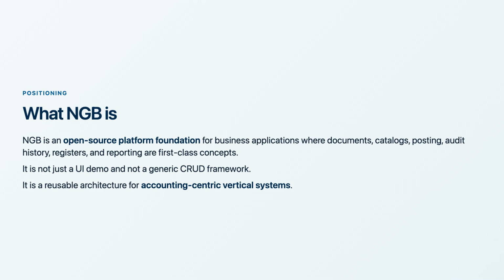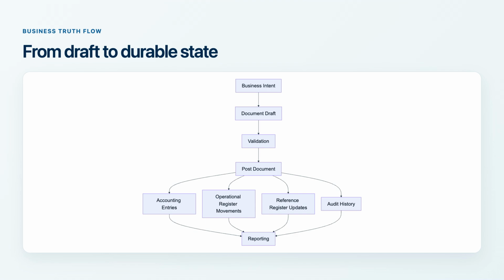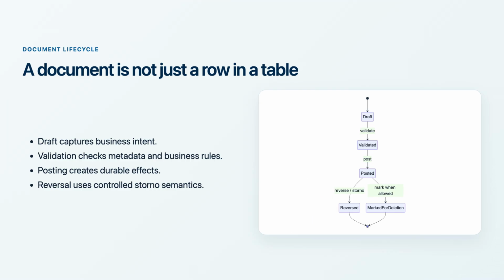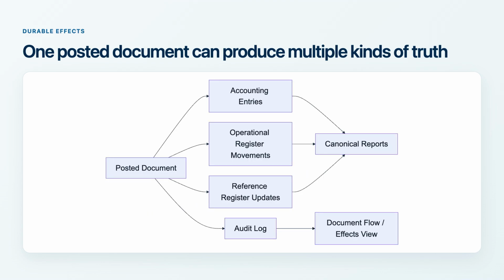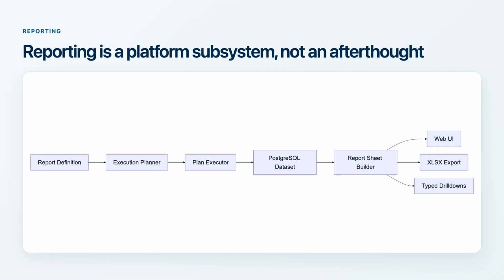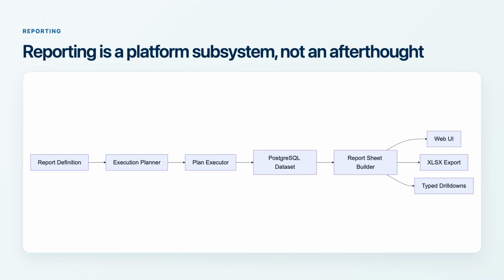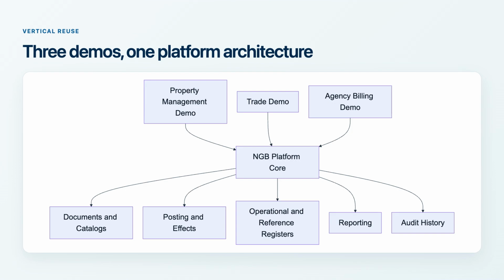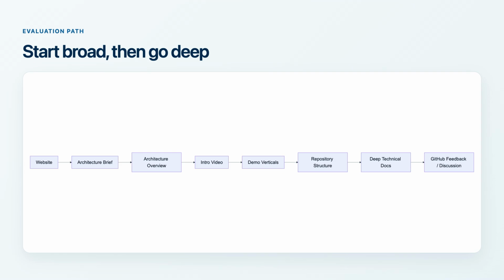NGB Platform Architecture: Documents, Posting, Registers, and Reporting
This video explains the architecture behind NGB Platform: a document-driven business application platform built on .NET and PostgreSQL.

The core idea is that business documents represent intent, lifecycle actions create durable effects, and those effects can be reflected in operational registers, reference registers, audit history, document relationships, reports, and optional accounting entries.

NGB is not only an accounting platform. Accounting is one optional engine. Operational Registers and Reference Registers are first-class platform concepts.

The first NGB intro video showed the platform idea using NGB Agency Billing as an example vertical. This video goes deeper into how the architecture works internally: documents, posting, durable effects, registers, audit history, and reporting.

NGB is built around a simple architectural model:

Documents represent business intent.
Posting turns that intent into durable effects.
Accounting entries, operational registers, reference registers, audit history, and reports become traceable business truth.

The walkthrough covers:
• Why CRUD alone is not enough for serious business software
• What NGB is as an open-source platform foundation
• How API hosts, runtime services, verticals, and PostgreSQL fit together
• How document drafts become posted business events
• How posting creates accounting effects and register movements
• Why append-only effects and reversals matter
• How operational registers and reference registers support business state
• How reporting works as a first-class platform subsystem
• How Property Management, Trade, and Agency Billing reuse the same platform core

NGB is not positioned as a finished replacement for every ERP product.

It is a reusable architecture and runtime foundation for teams that need to build accounting-centric business applications with documents, catalogs, posting, registers, auditability, reporting, and vertical extensibility.

Technology stack:
• .NET
• PostgreSQL
• Vue
• Docker
• Kubernetes-oriented deployment practices

Chapters:
00:00 NGB Platform architecture
00:20 Why serious business software needs more than CRUD
01:01 What NGB is
01:27 Shared core and platform overview
02:00 Documents are business intent
02:13 From draft to durable state
02:50 Document lifecycle
03:20 Posting boundary
03:49 Durable effects model
04:22 Accounting, operational registers, and reference registers
04:53 Reporting as a first-class subsystem
05:23 Metadata and extension points
05:49 Reusable vertical solutions
06:21 Technology choices
06:42 How to evaluate NGB
06:49 Evaluation path
07:12 Feedback wanted
07:39 GitHub, docs, and website